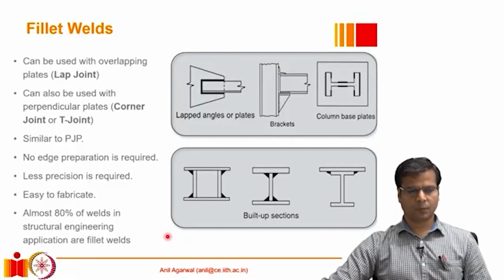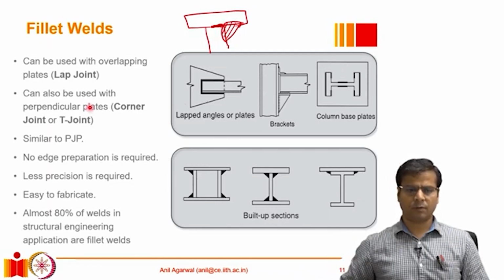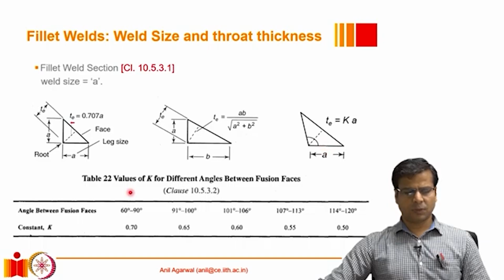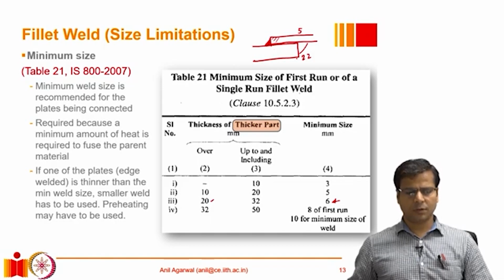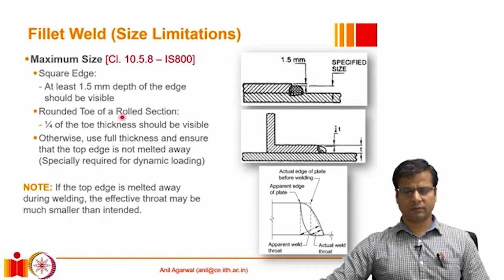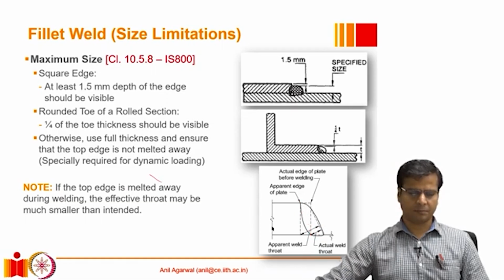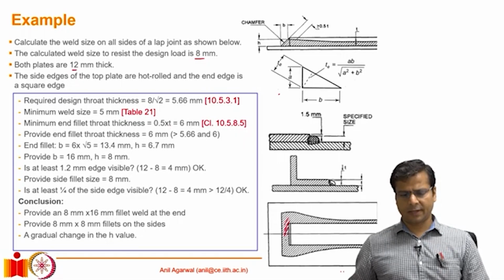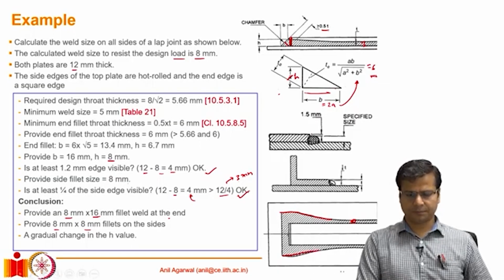Fillet Welds -1